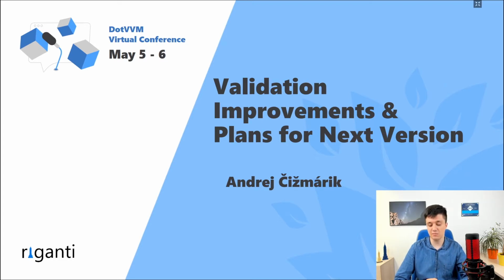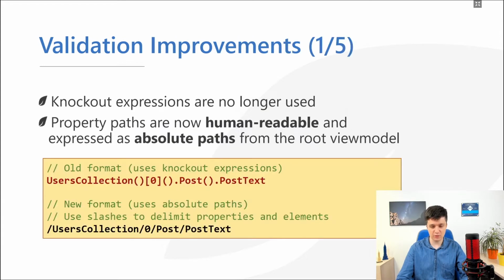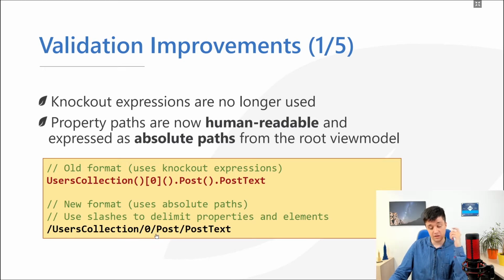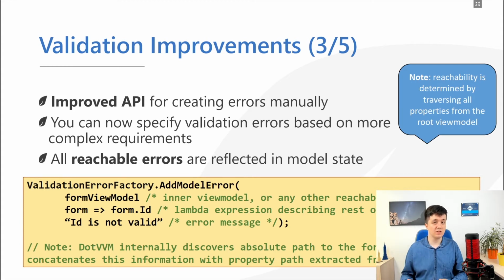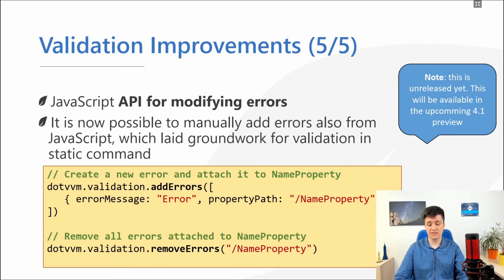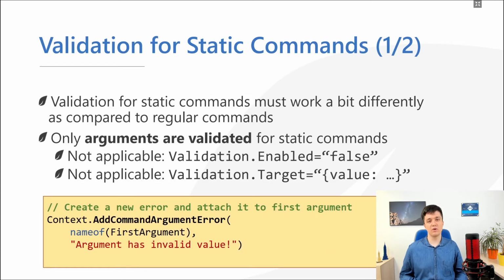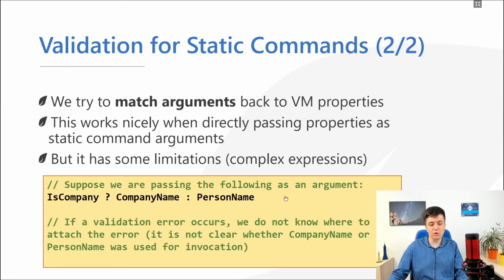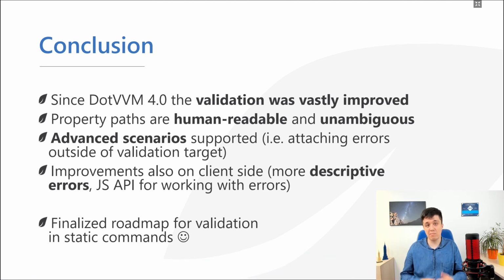Validation enhancements + plans for DotVVM 5.0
Recording of a session from DotVVM Virtual Conference 2022 (DAY 02).